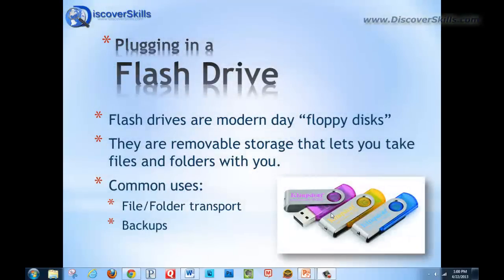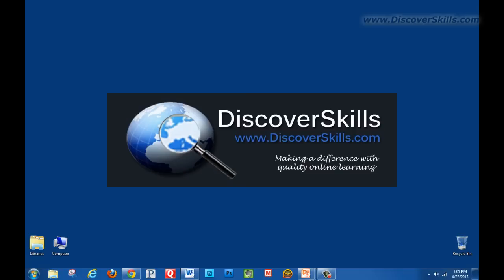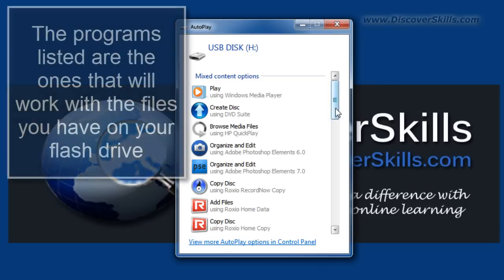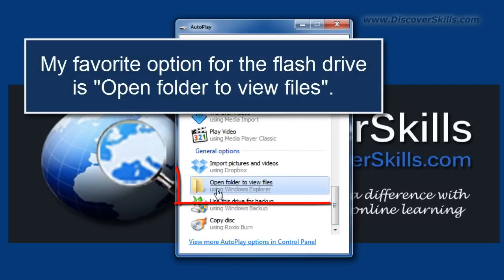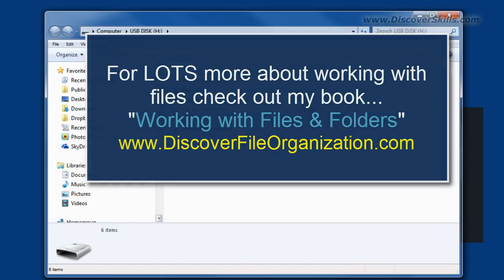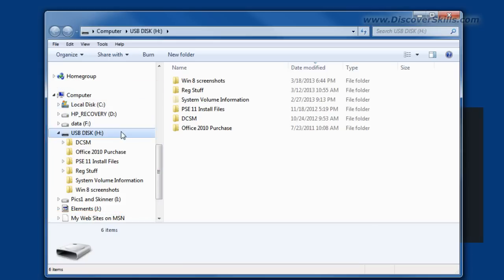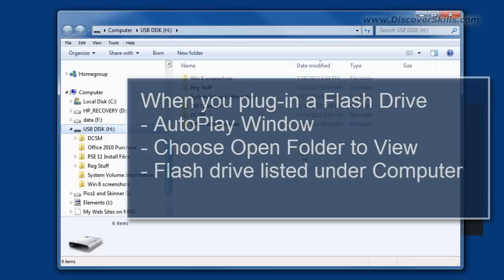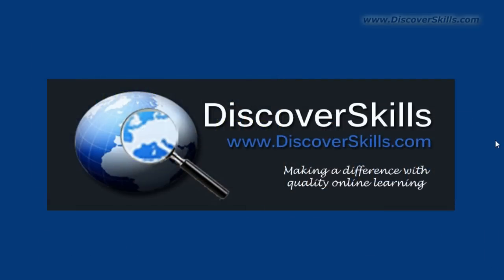How to Use a Flash Drive - Windows Autoplay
- Flash drives have become the modern day "floppy disk" as the best way to take your files and folders with you. And as a great removable storage device, they are also ideal for backups... at for smaller backups that don't require the storage size of a portable hard drive.

But many of my students run into questions the first time they use a flash drive, especially wondering about the pop-up window that appears (called the Autoplay window) when you plug the drive in.

In this video I explain what is happening when you plug your flash drive into a USB port on your computer, and what the Windows AutoPlay screen is all about.  I also show you where your flash drive appears in the typical Folder Window navigation pane.

For more videos and technology articles, please visit my main web